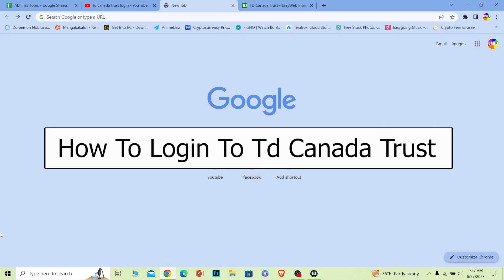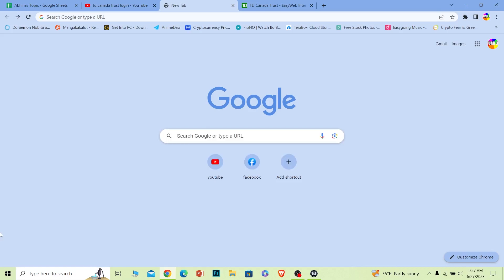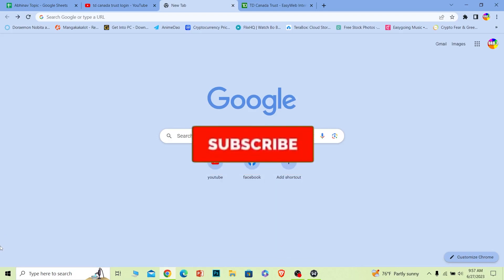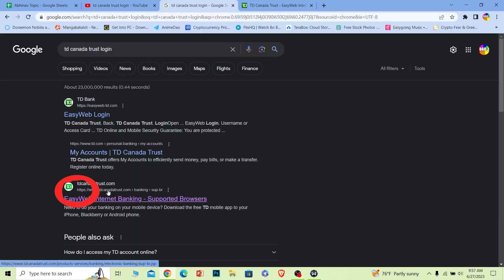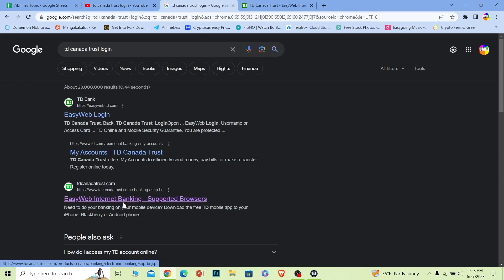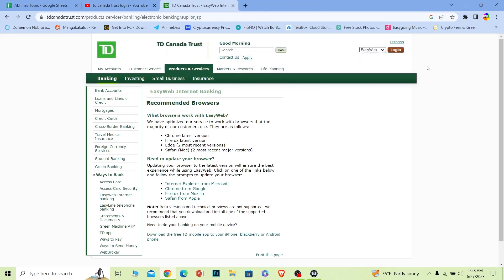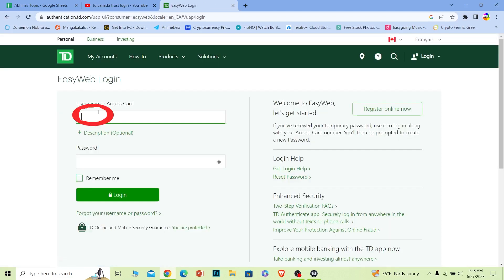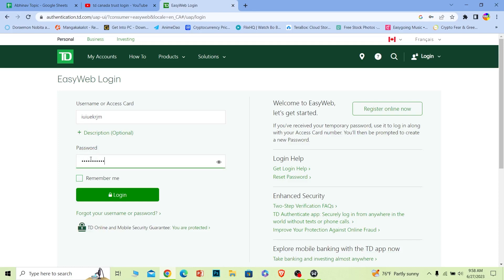TD Canada Trust Login: How to Sign in TD Canada Online Banking (2023)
Confused about how to TD Canada Trust Login? This video explains the exact steps on how to td Canada Trust online banking login. If you're a TD Bank customer looking to access your account online, you've come to the right place. In this step-by-step guide, we'll walk you through the process of logging into your TD Canada Trust online banking account.
Whether you want to check your account balance, review transactions, transfer funds, or pay bills, having a seamless login experience is essential. We'll show you how to navigate the TD Canada Trust website, enter your login credentials securely, and troubleshoot any login issues you may encounter along the way.